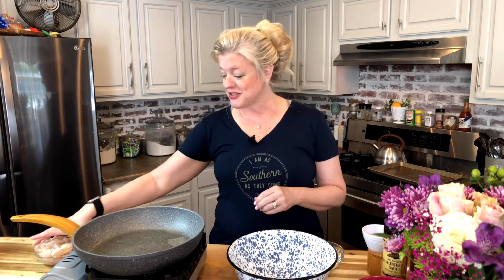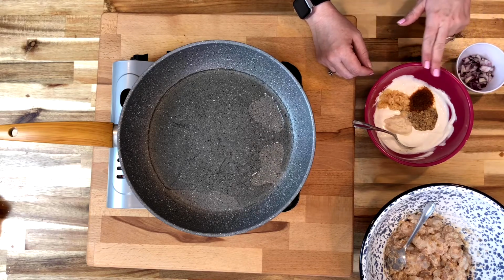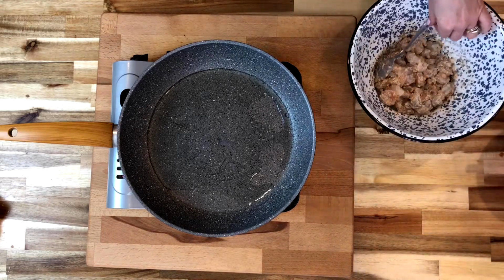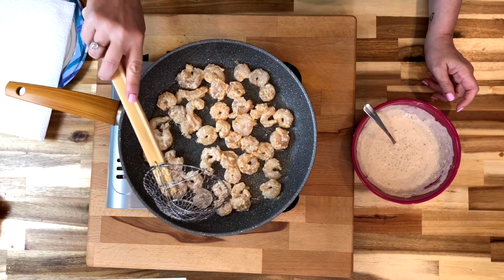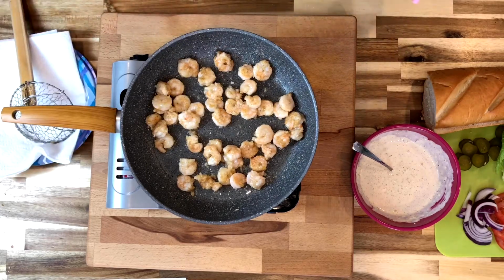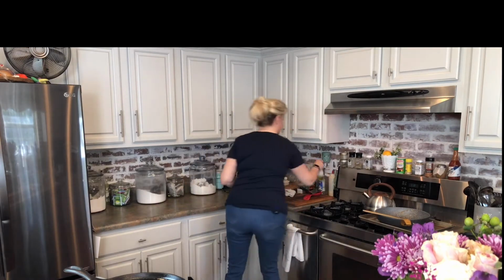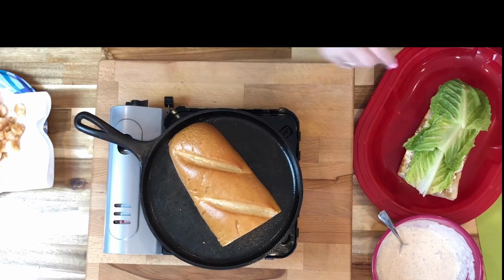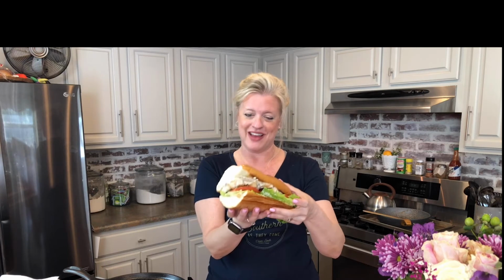Cajun Shrimp Po Boys With Remoulade Sauce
Cajun Shrimp Po Boys are the ultimate spicy Southern comfort food. These hand held beauties take the tastes and traditions of Louisiana and smother it in a spicy Remoulade sauce. Perfect for any occasion it is so much more than just a sandwich!

To Get Your "As Southern As They Come" T-shirt, visit our friends at Down South House!